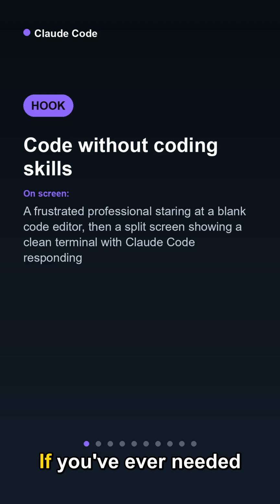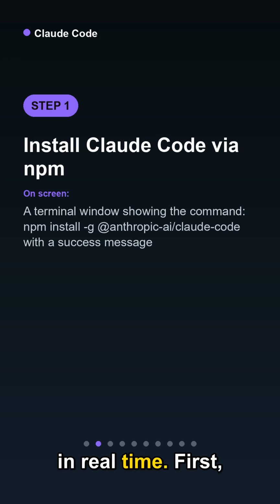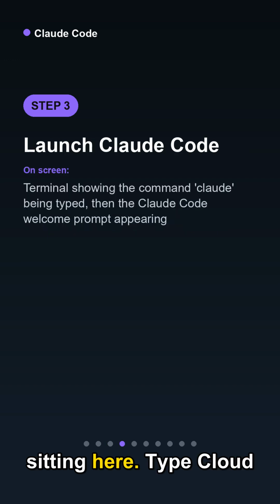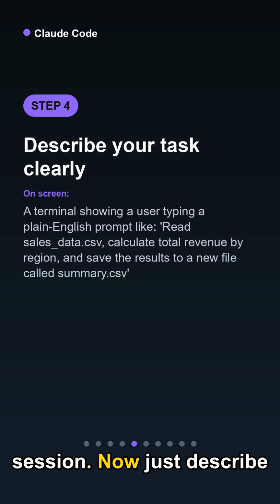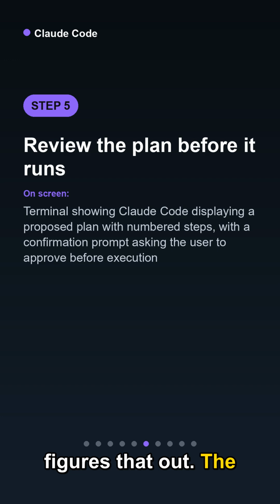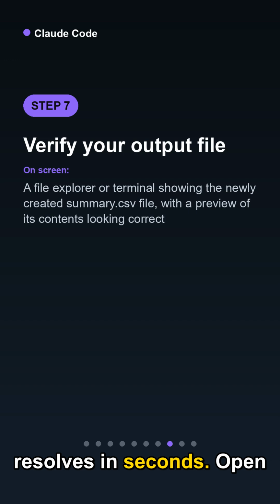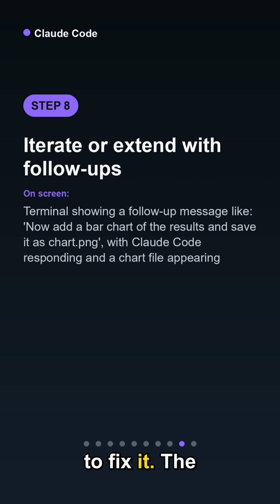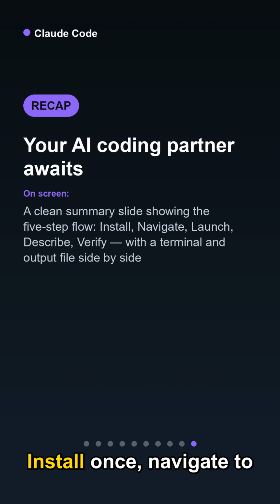Stop Paying Developers for Small Tasks — Use Claude Code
Claude Code lets you write, debug, and ship real code by having a conversation — no deep programming background required. This tutorial walks busy professionals through a practical workflow: from opening the terminal to running a finished script. If you've ever needed a quick automation, data tool, or web scraper but didn't know where to start, this is for you.